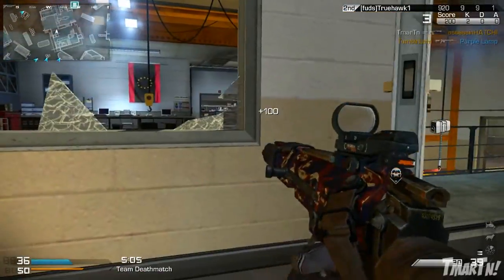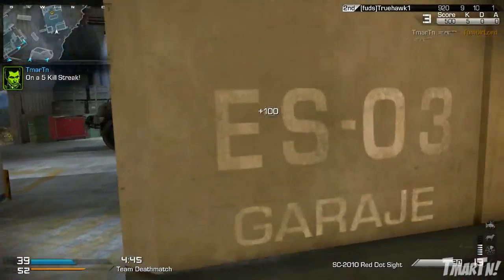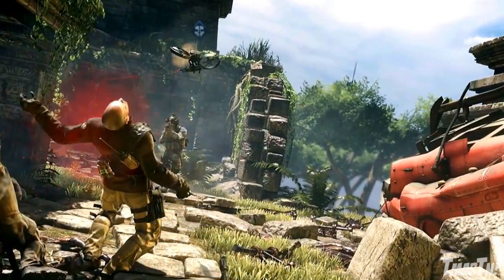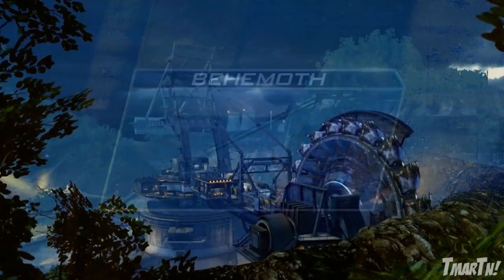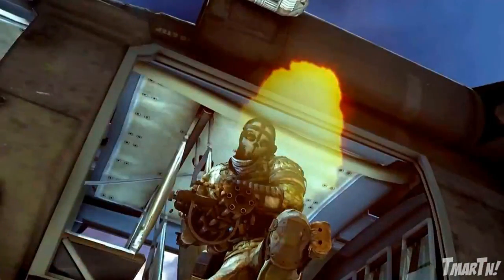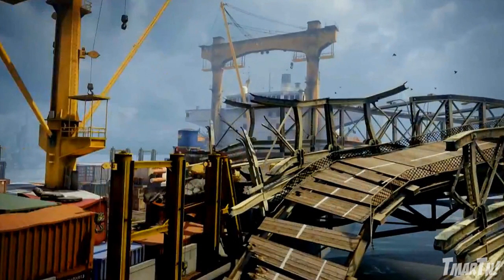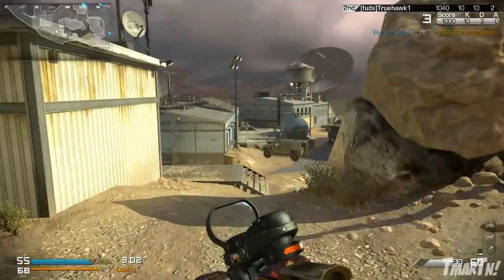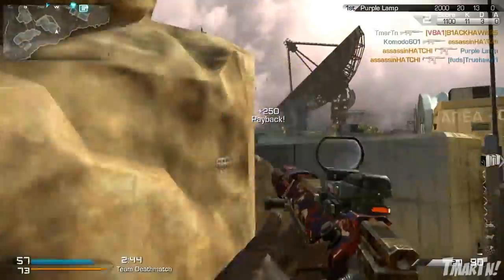GHOSTS DEVASTATION TRAILER! New Gun, Dome Remake, Extinction! (Call of Duty DLC Map Maps Pack 2)